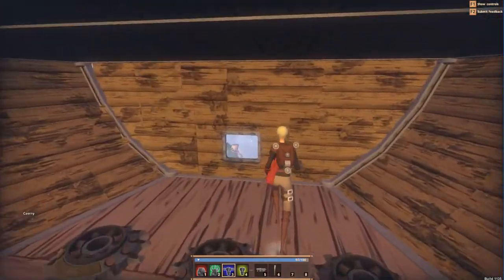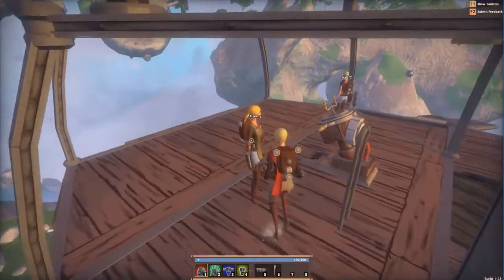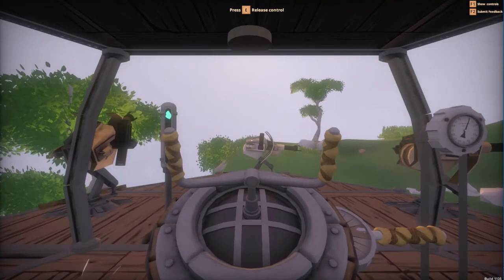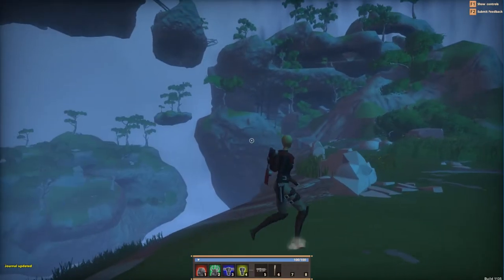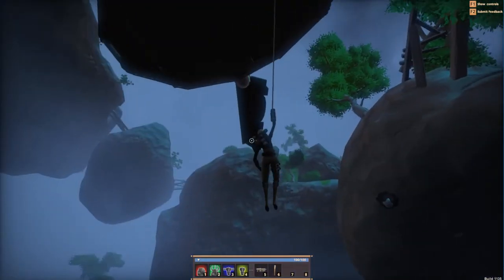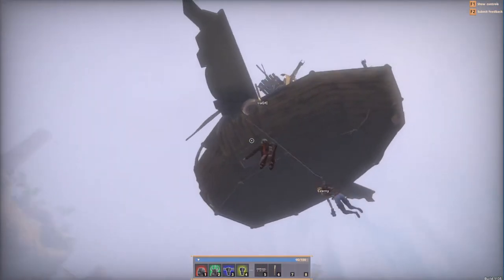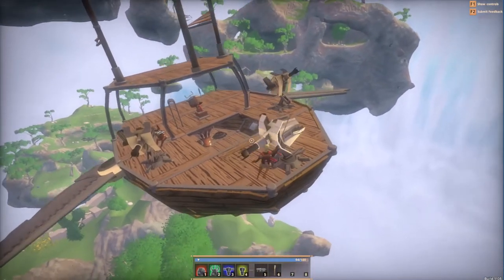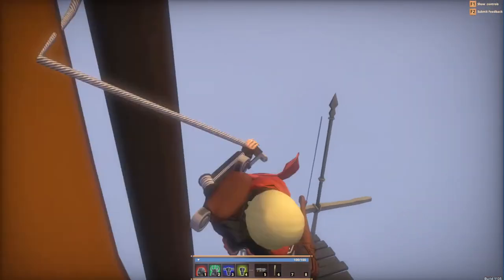SUIT attempts Sky Boats (Worlds Adrift)